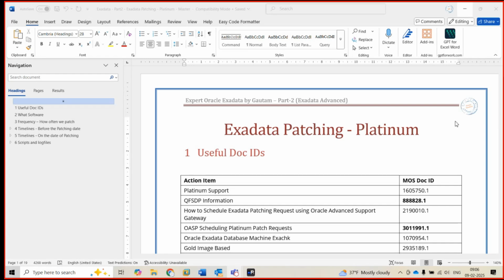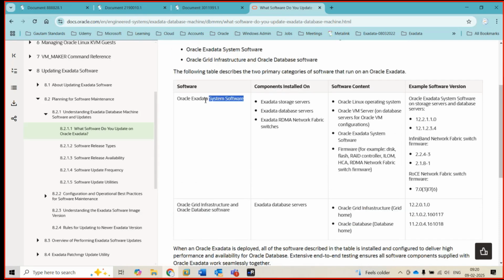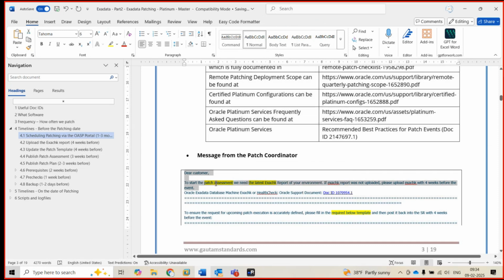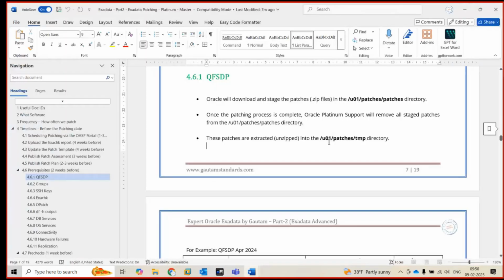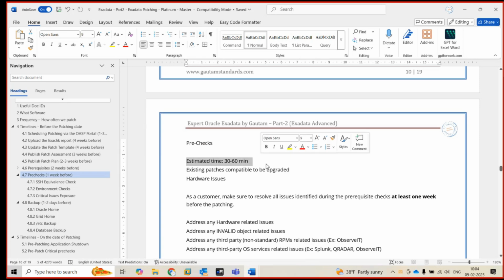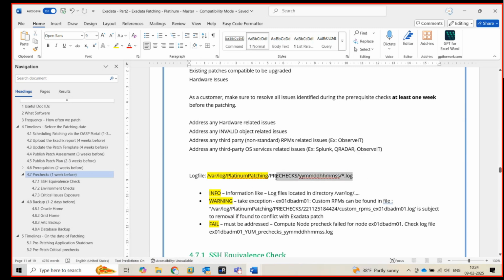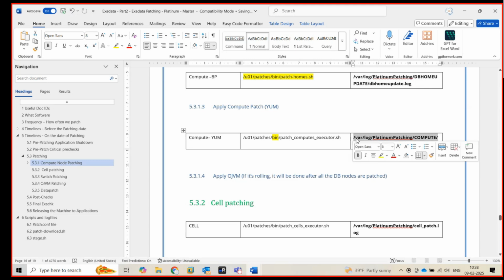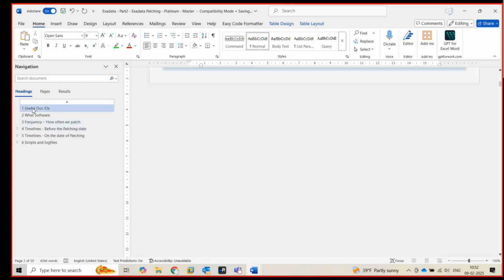Exadata Advanced(Part-2) - Lecture19_Exadata_DBMachine_Patching_Platinum_Method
Udemy Link for Exadata Part-2

Udemy Link for Exadata Part-1